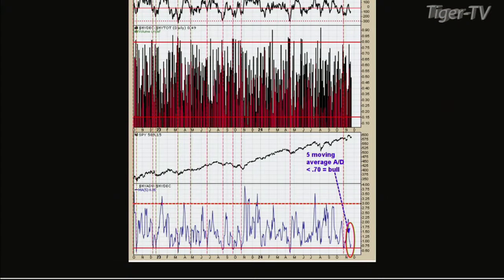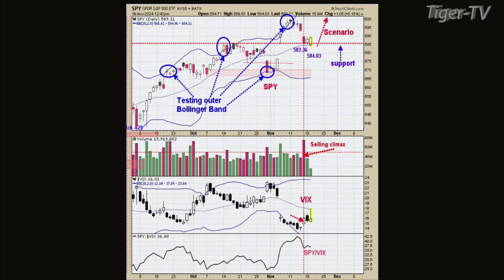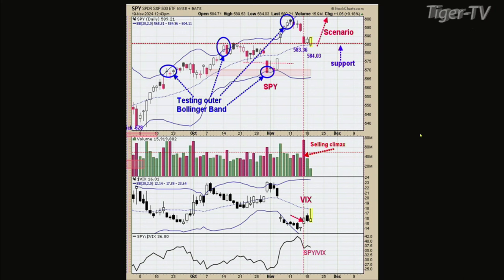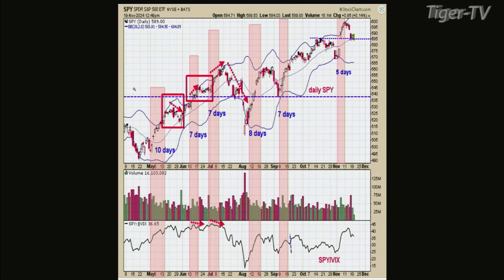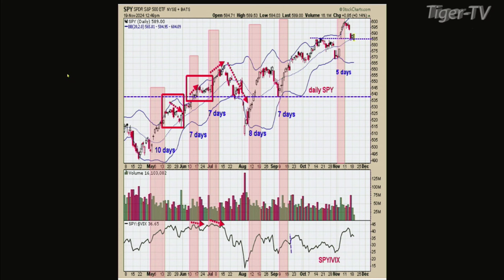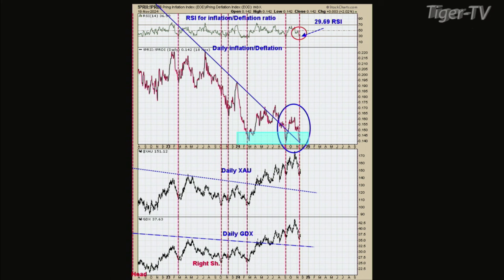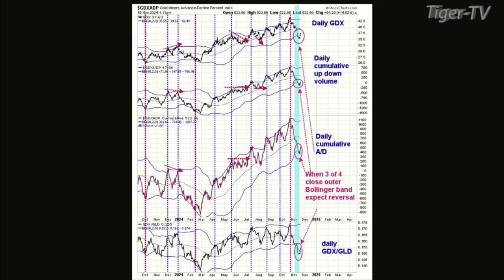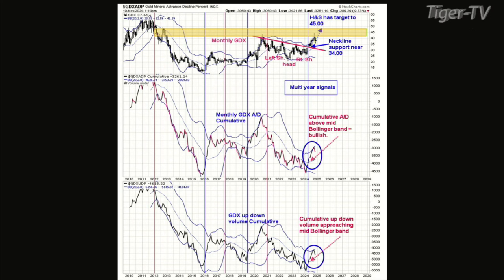November 19th, Tim Ord Interview on the Tom O'Brien Show - 2024